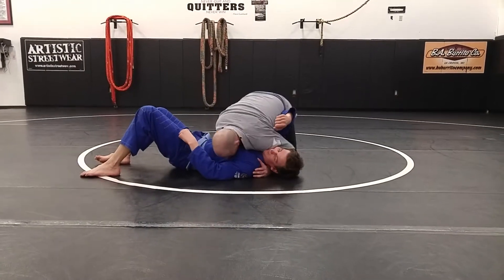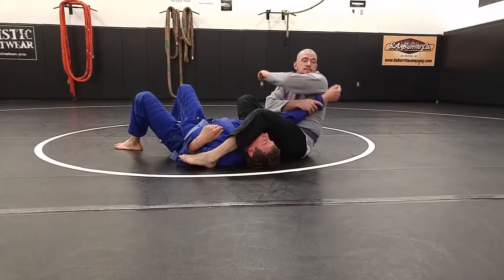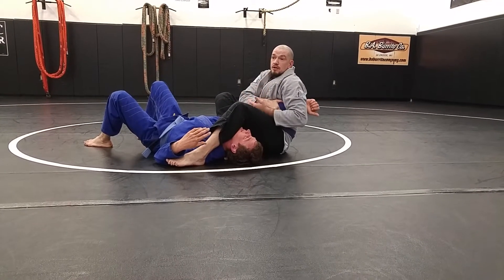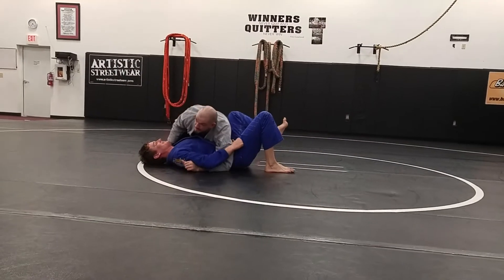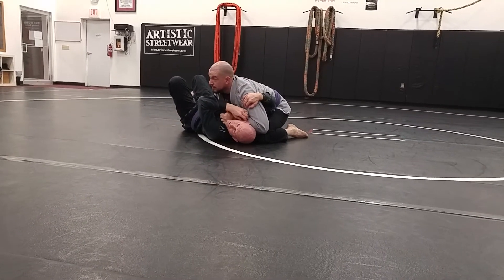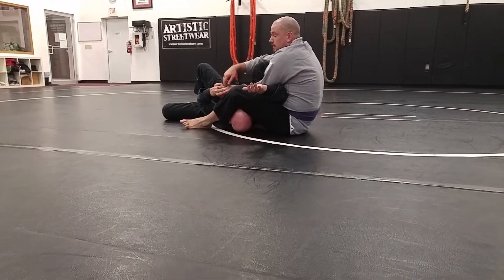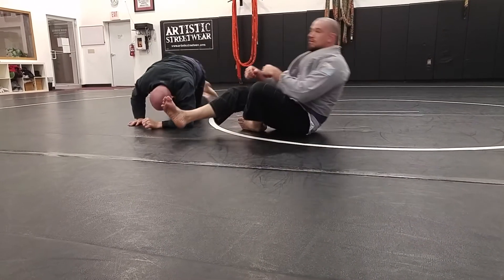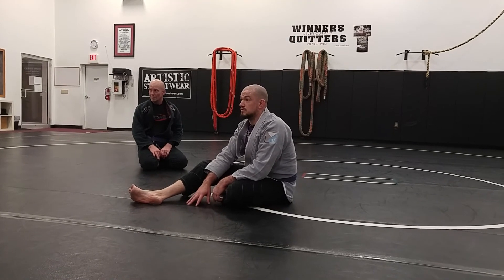Move of the Day: Papercutter Choke to Armbar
We walked throughout the arm locks, switched to the choke, but still were just a bit off. Still have our armbar for the finish!!